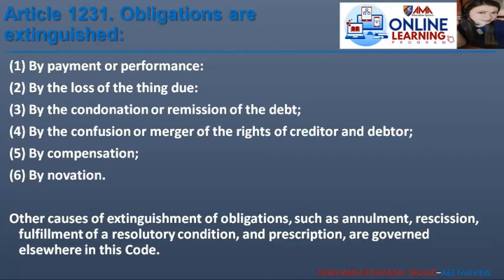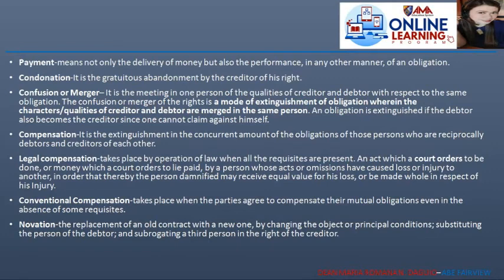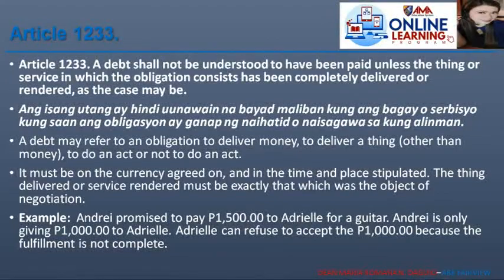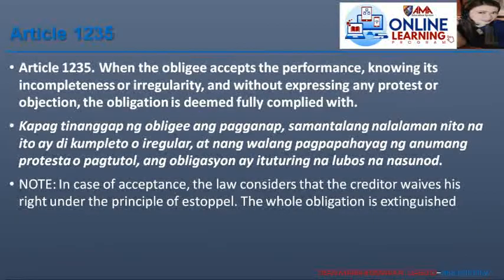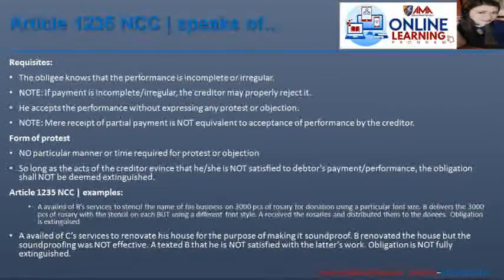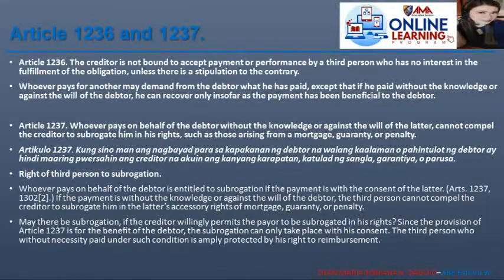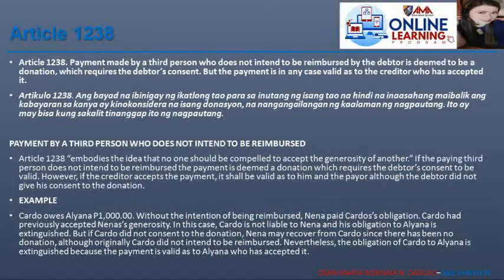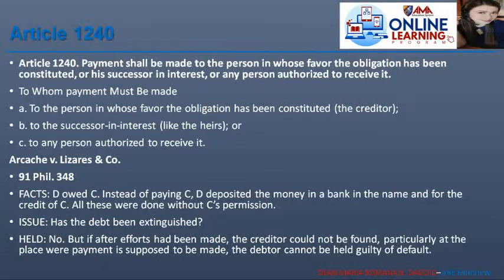Law on Obligations and Contracts - Extinguishment of Obligations (Part 1)